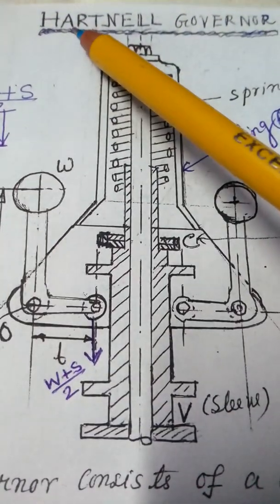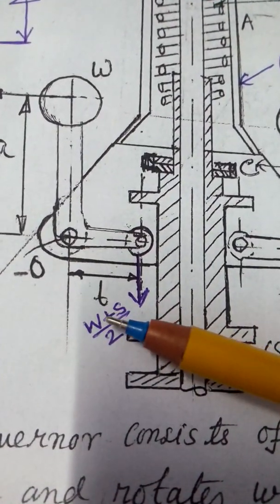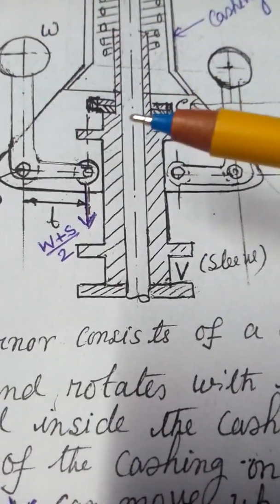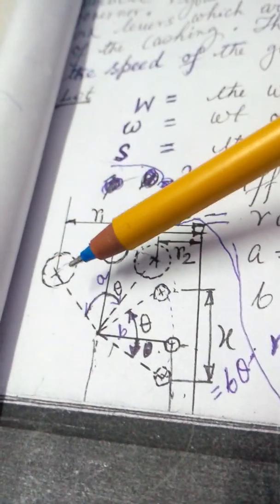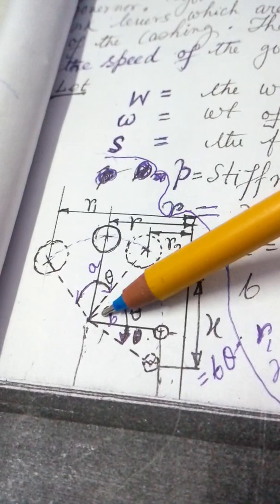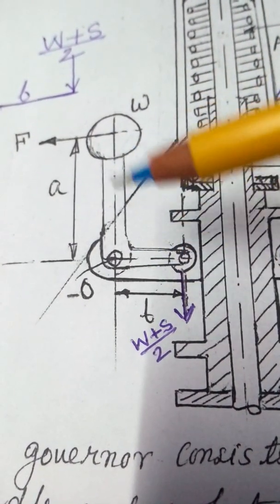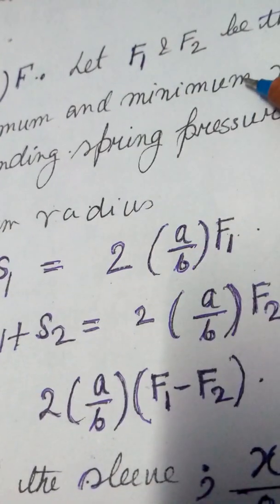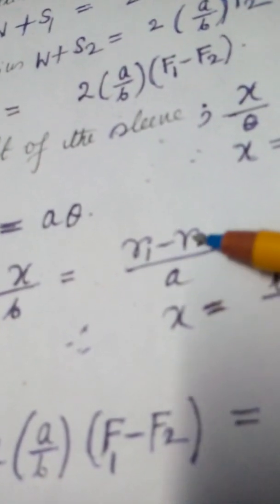HARTNELL GOVERNOR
Derivation of spring constant in terms of centrifugal forces